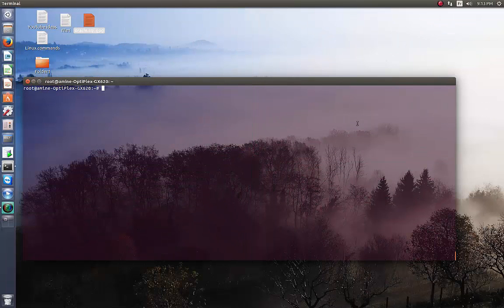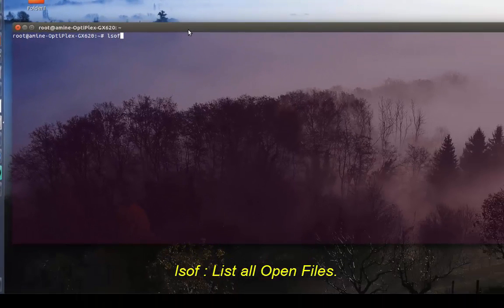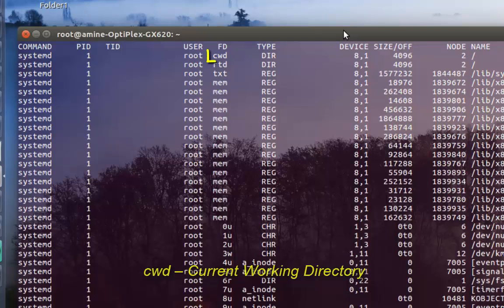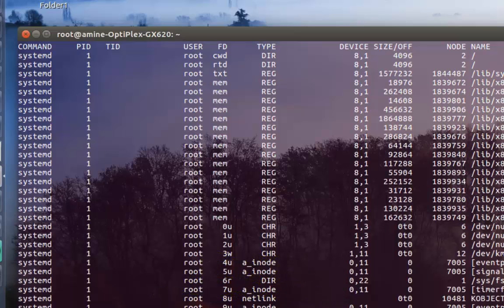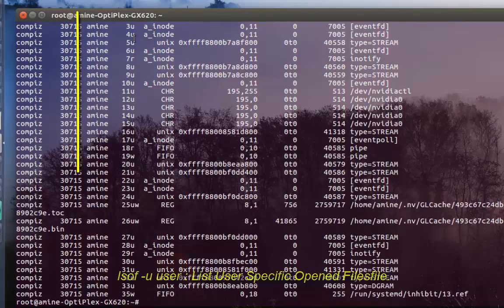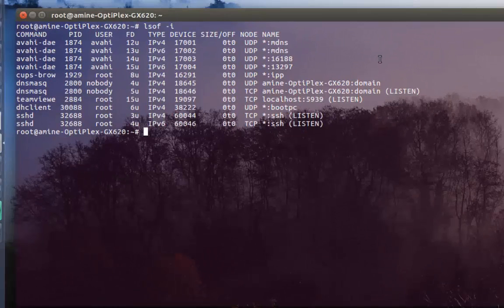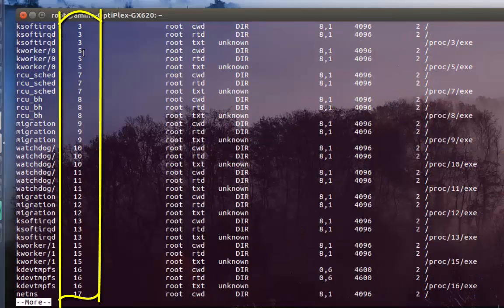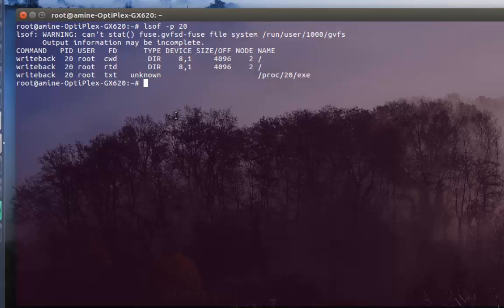How to use the Linux lsof command to list open files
lsof meaning ‘LiSt Open Files’ is used to find out which files are open by which process. As we all know Linux/Unix considers everything as a files (pipes, sockets, directories, devices etc). One of the reason to use lsof command is when a disk cannot be unmounted as it says the files are being used. With the help of this command we can easily identify the files which are in use.